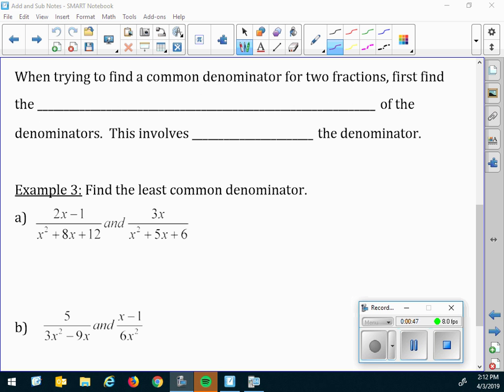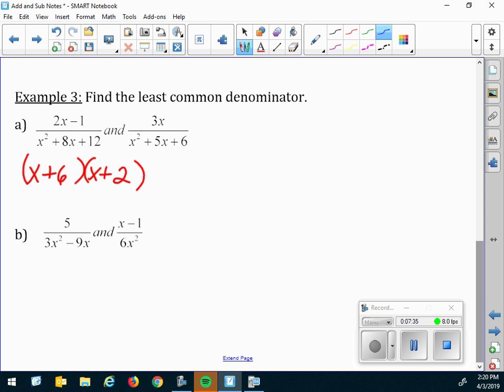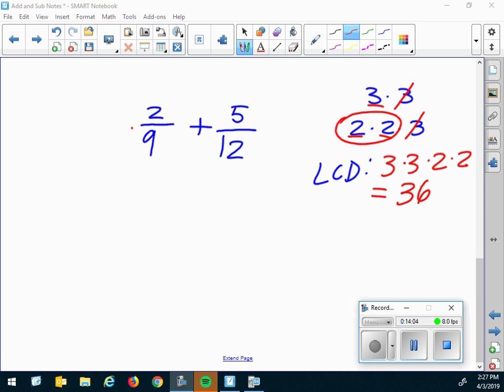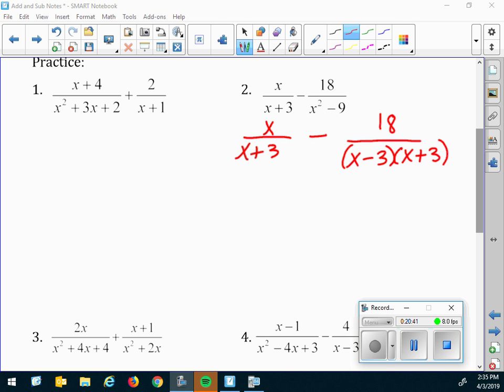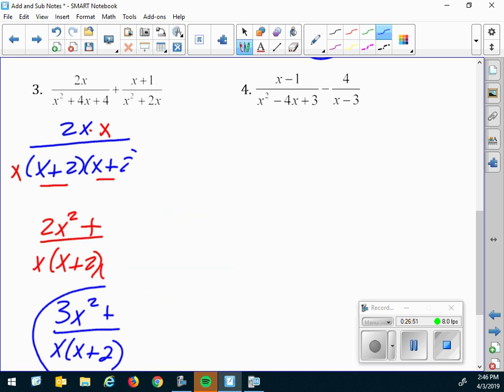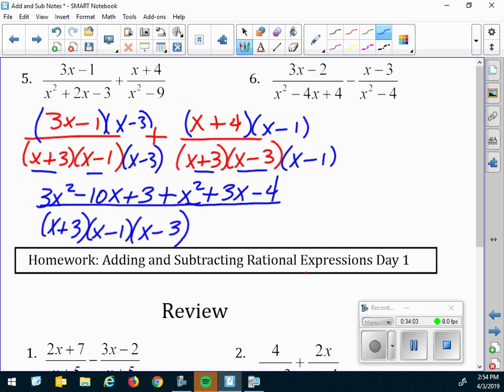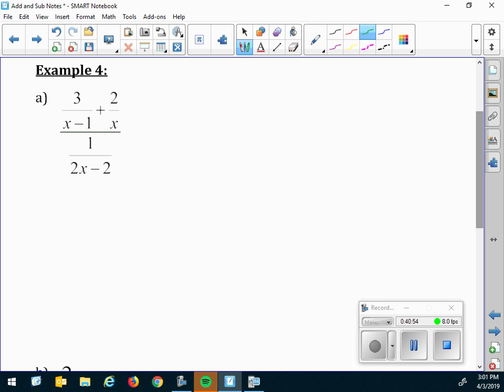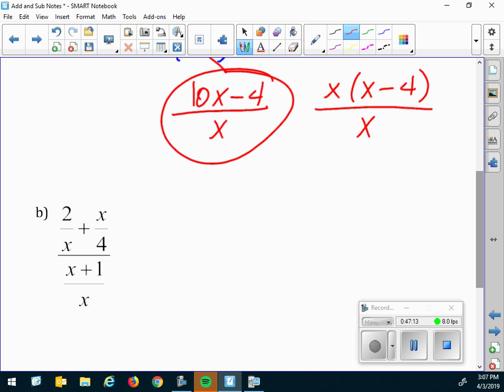April 3 add subtract day2